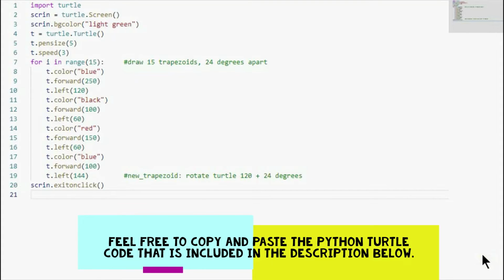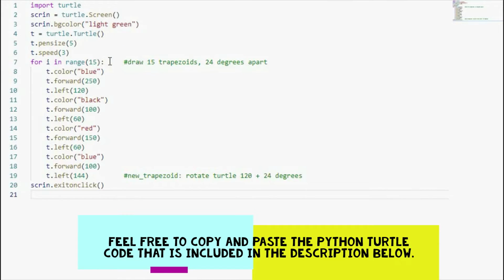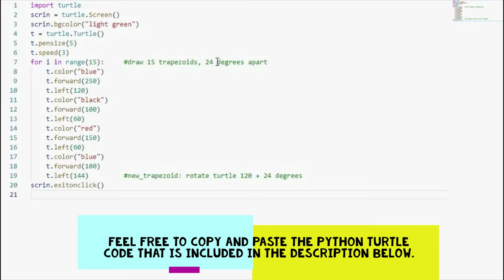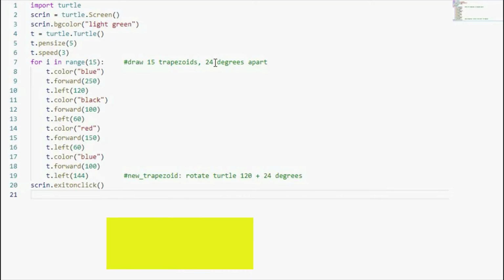Python Turtle Code: Rotating Trapezoid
A spirograph created by 15 trapezoids stamped as images of a rotating figure. The Python Turtle code uses a loop. The "normal" orientation of the turtle in this case is facing the first side of the last trapezoid drawn.

Please feel free to copy and paste the following code.
import turtle
scrin = turtle.Screen()
scrin.bgcolor("light green")
t = turtle.Turtle()
t.pensize(5)
t.speed(3)
for i in range(15): draw 15 trapezoids, 24 degrees apart
    t.color("blue")
    t.forward(250)
    t.left(120)
    t.color("black")
    t.forward(100)
    t.left(60)
    t.color("red")
    t.forward(150)
    t.left(60)
    t.color("blue")
    t.forward(100)
t.left(144) new_trapezoid: rotate turtle 120 + 24 degrees
scrin.exitonclick()